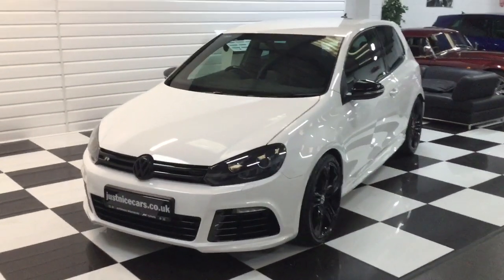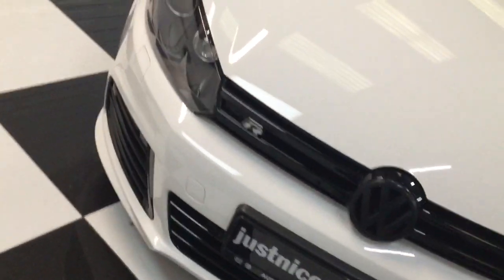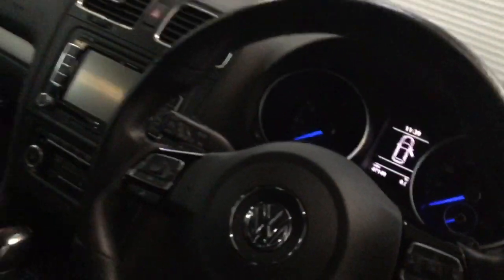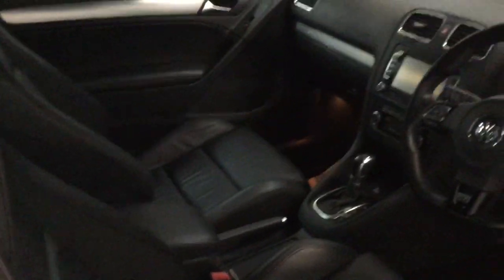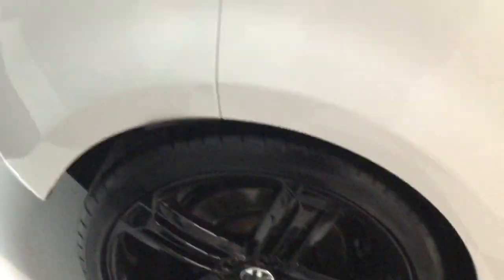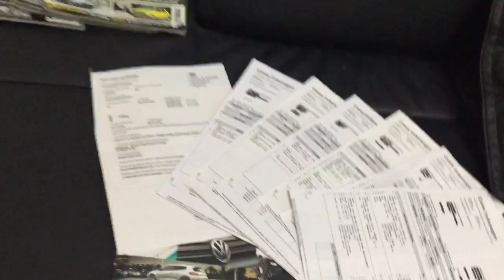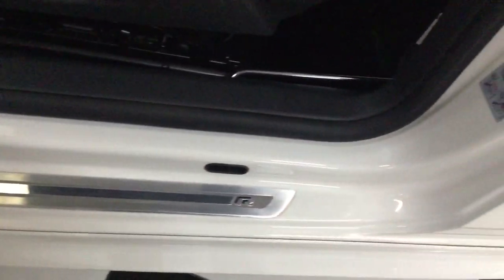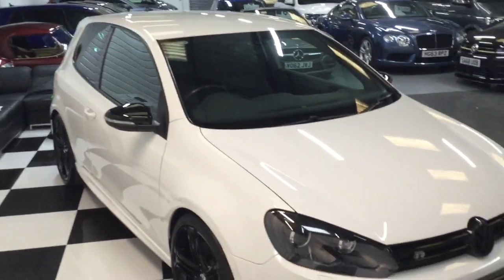2011 (61) Volkswagen Golf R 2.0 TSi 4Motion 4X4 DSG Auto 270BHP MK6 (For Sale)